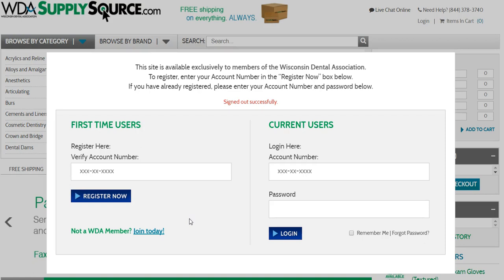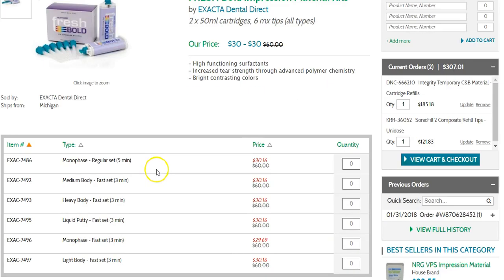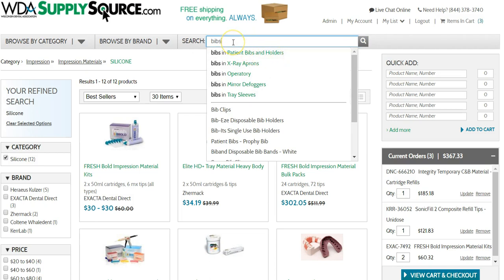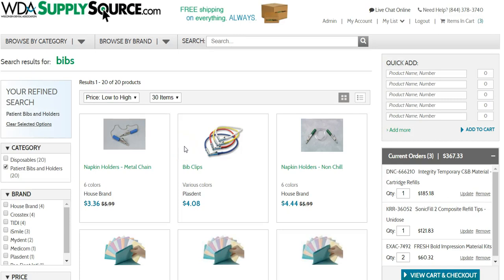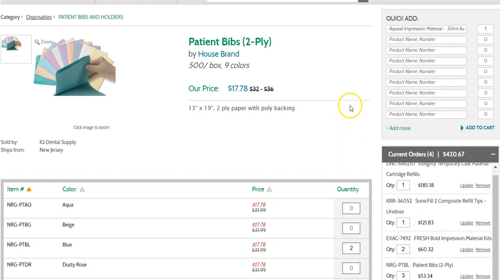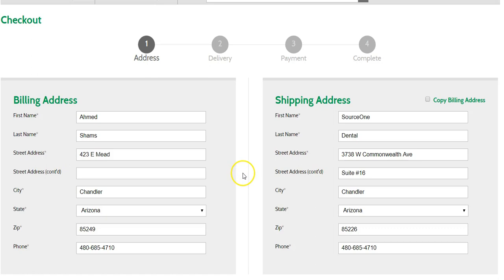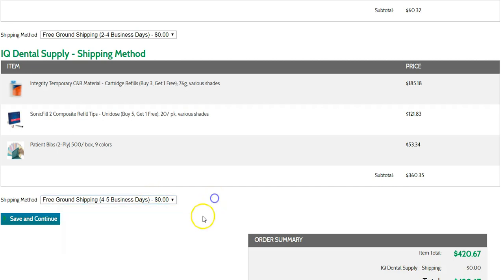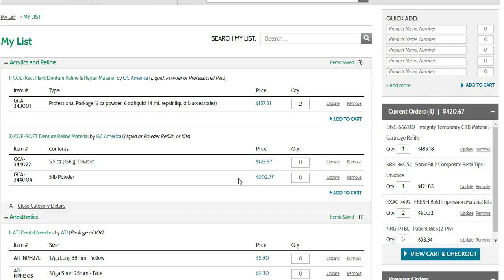WDA Supply Source "How To" Walk-Through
This tutorial discusses the functionality of the WDA Supply Source e-commerce platform